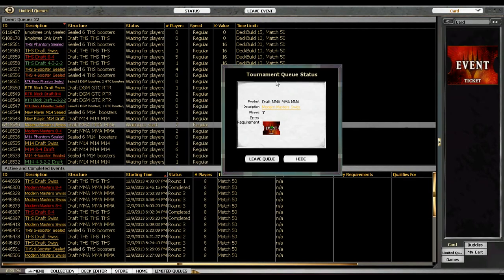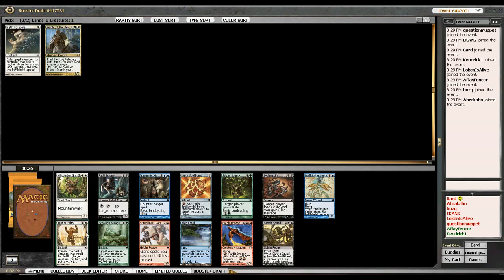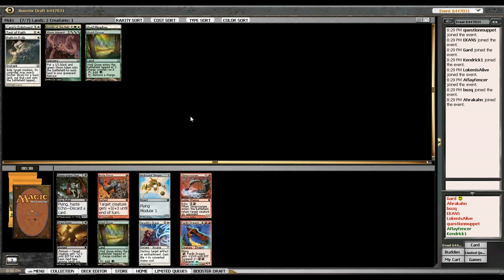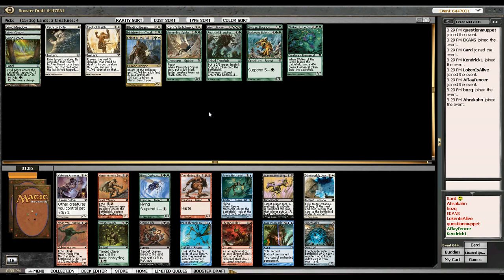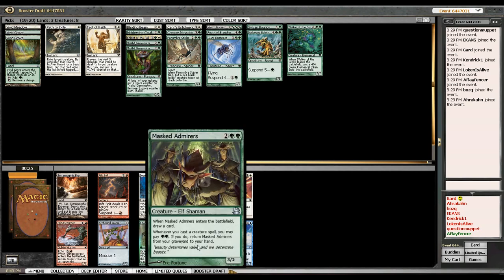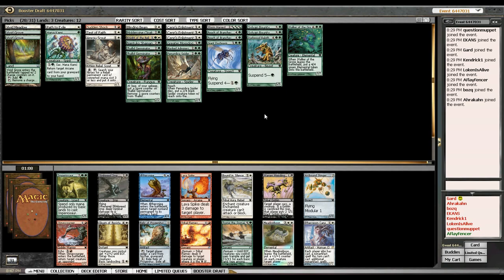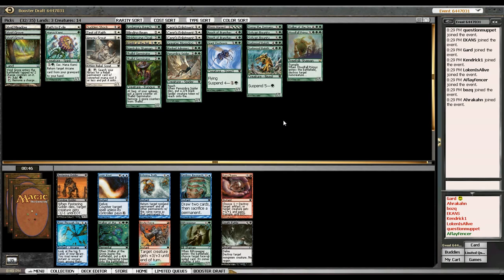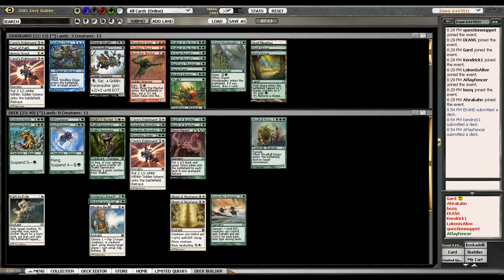Building Blocks - Draft Vid, Modern Masters Draft, 11 Dec. 2013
You can watch these videos without streaming ads on our

If you'd like to watch the rest of the series on Youtube, you can find the playlist

Lee McLeod (Gard on Magic Online) is a student who plays both paper and online Magic. He earned a 6th-place finish at the 2011 U.S. Nationals tournament and is an avid Block Constructed player online. You can follow him on Twitter @leemcleo.